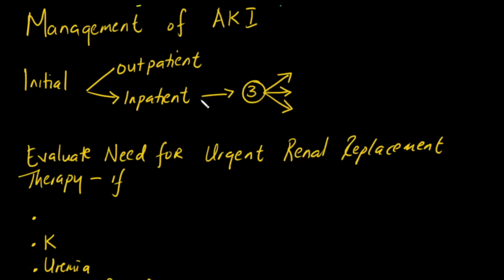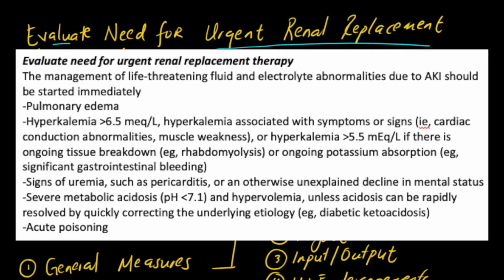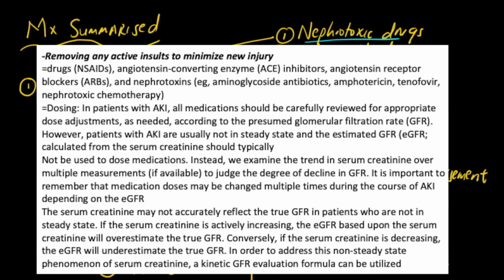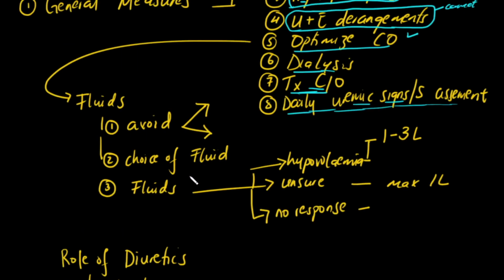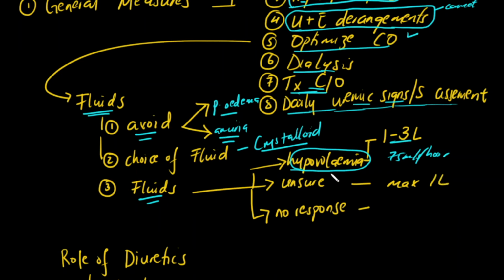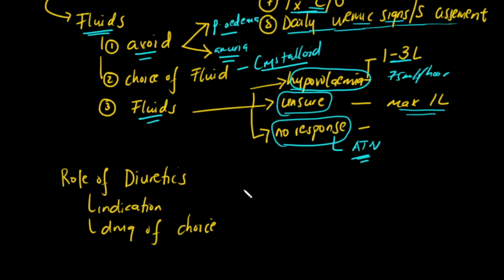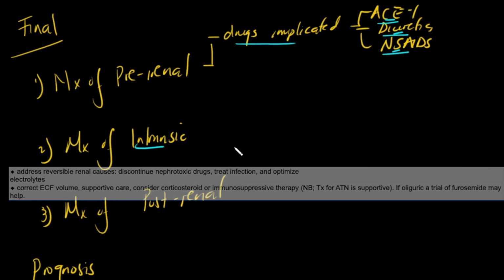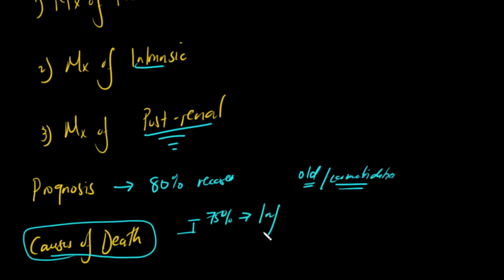Acute Kidney Injury (5/5): Management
Learn how to manage AKI in any setting